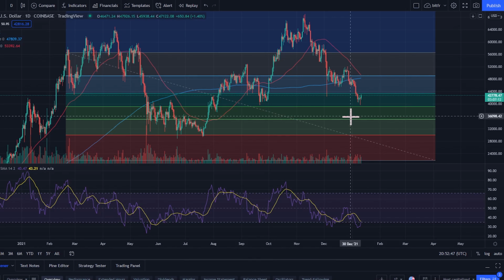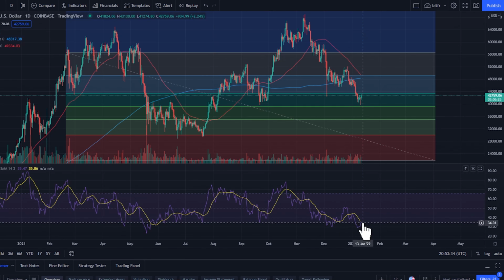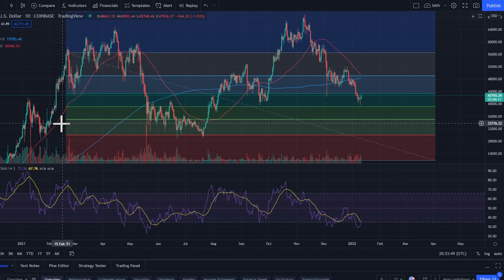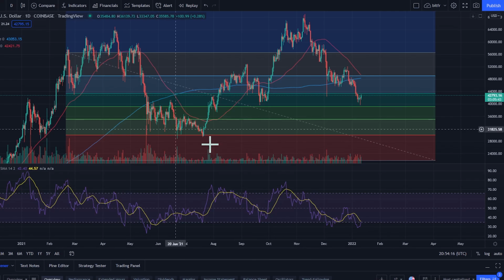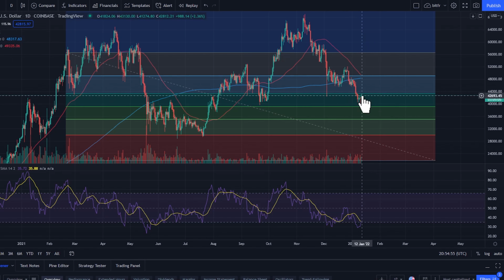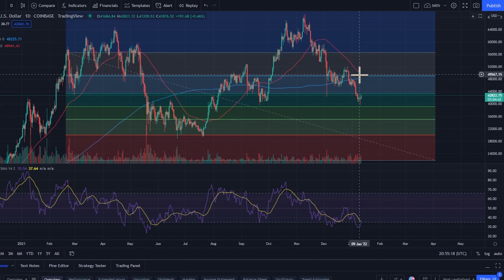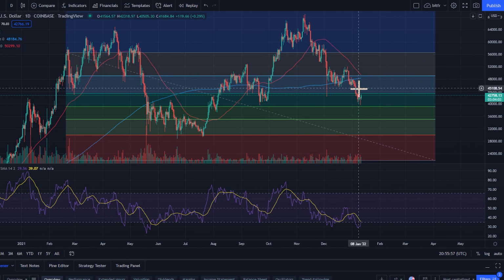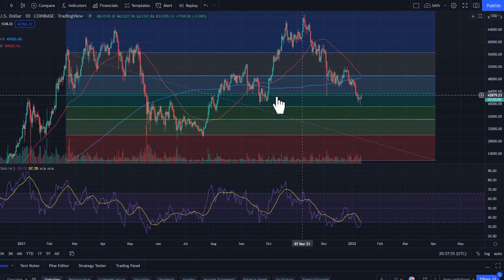What is BITCOIN DOING NOW? Lets Do Some Charting (😂not financial advice 😂)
!Fire Stick Updated! New Layout? Who's Profile Is This!?! Login To Your Amazon Account

NxTLvLTech provides several tech and media-related reviews, unboxing, and or opinion. These videos are basic tutorials and overviews of different android streaming devices and apps. Tech is the worst master but the best slave, make it work for you instead of working for it. Learn how to build, implement, and invest in the Tech world so that it elevates and empowers you. This channel will teach you how to pick the tech that will provide you with value and benefits to take your life, leisure, entertainment, and hobbies to the next level. We will talk about ways to get exactly (if not more) what you need from your devices without burning a hole in your wallet and show you how having these passions don't always equal and expense through cost displacement and building value for yourself and your friends and family. If you're passionate about technology, entertainment, and finding out how to take your devices and apps to the next level while making some money then make sure to hit that subscribe button and follow along on all the social media platforms and groups!

107. Limitations on exclusive rights: Fair use Notwithstanding the provisions of sections 106 and 106A, the fair use of a copyrighted work, including such use by reproduction in copies or phone records or by any other means specified by that section, for purposes such as criticism, comment, news reporting, teaching (including multiple copies for classroom use), scholarship, or research, is not an infringement of copyright.

Music Info: Search Youtube free to use music